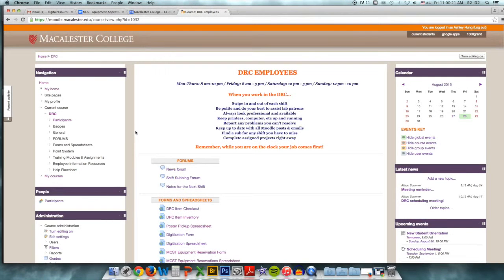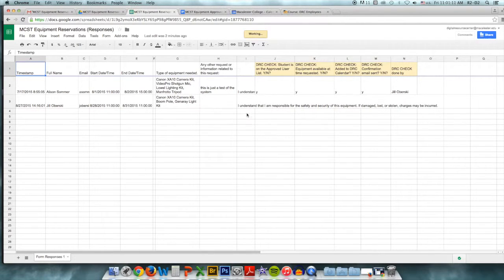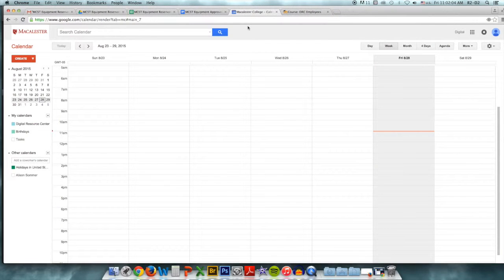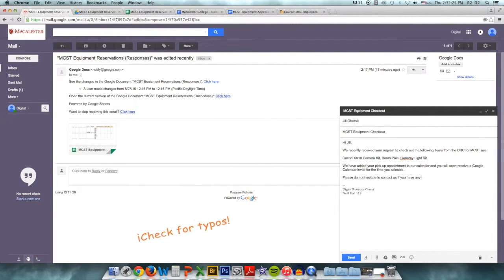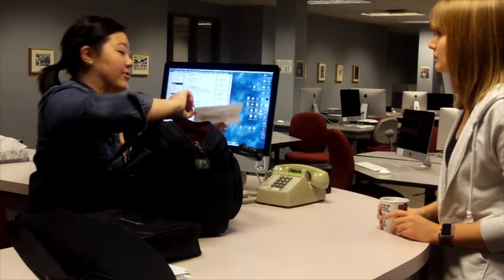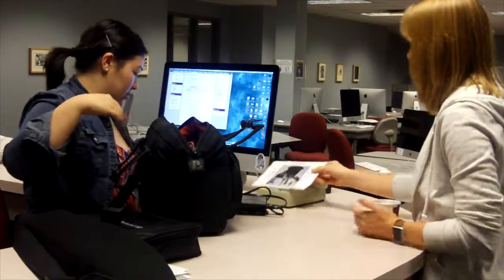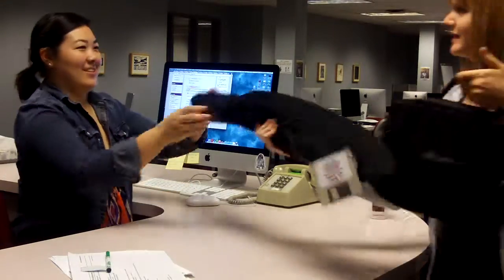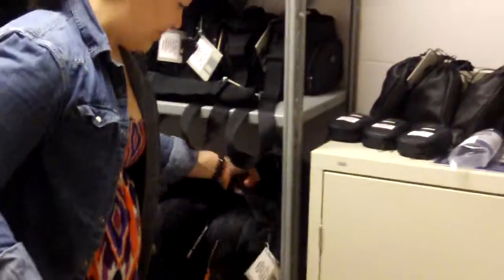MCST Check Out Training Video